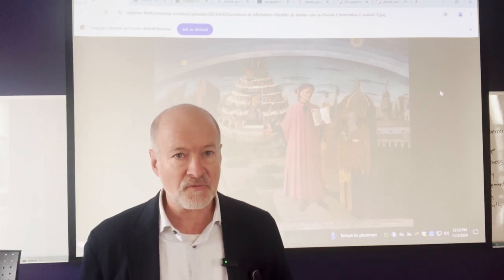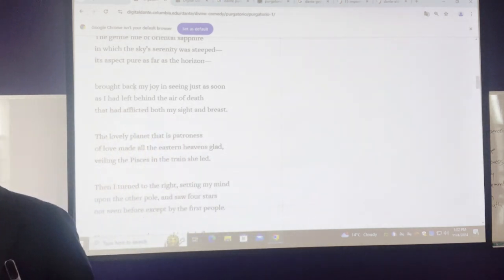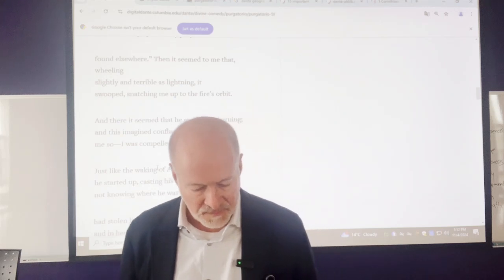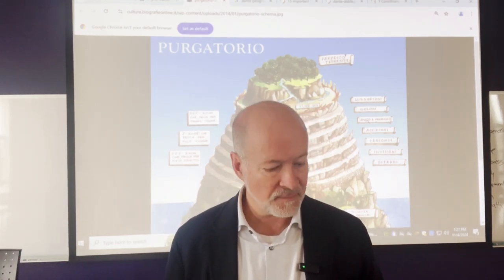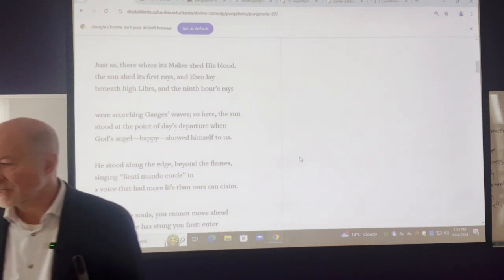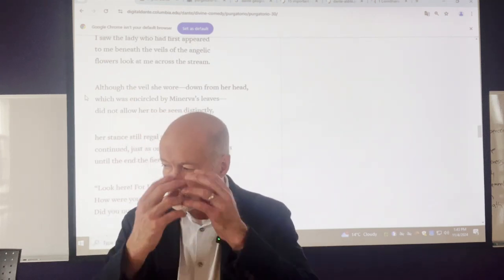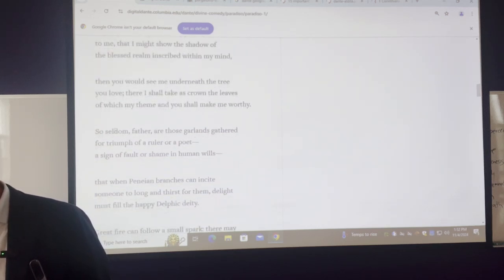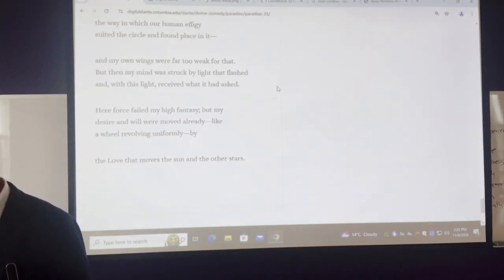Dante, Purgatorio & Paradiso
This is an overview of Dante’s two canticles, and completion of his dream of the afterlife.